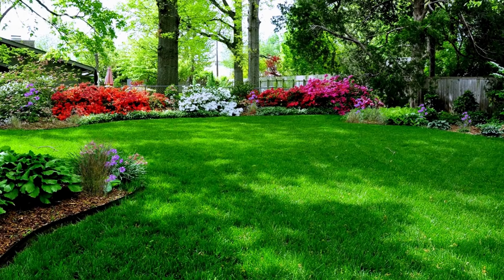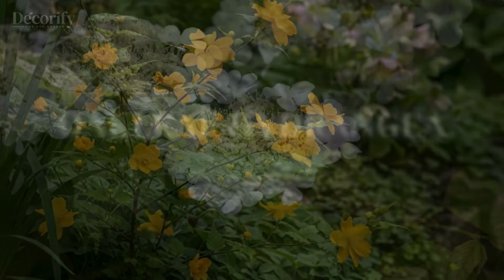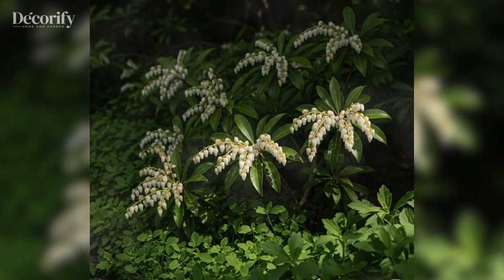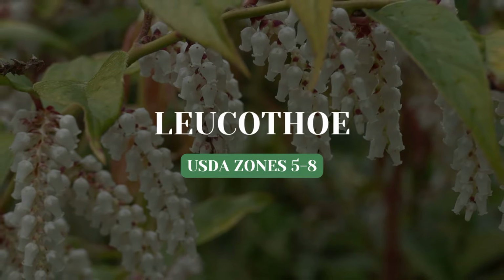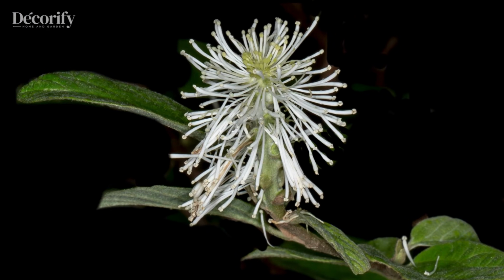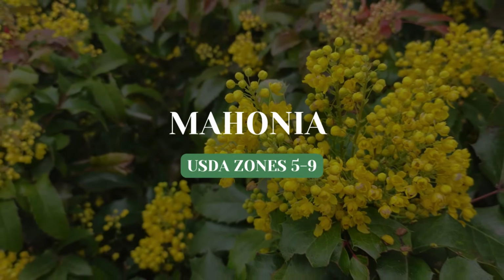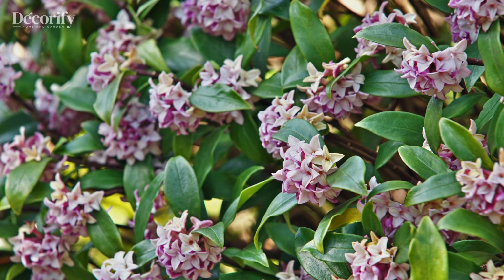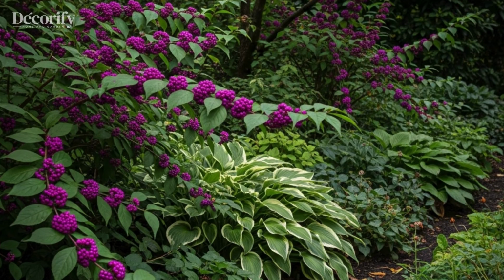10 STUNNING SHRUBS FOR SHADY BORDERS ✨ COLOR IN THE SHADOWS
Want to brighten up those shady garden borders? 🌿 In this video, we share 10 stunning shrubs that thrive in the shade while adding vibrant color, unique textures, and seasonal interest. Perfect for woodland gardens, north-facing yards, or anywhere the sun doesn’t shine. These plants are low-maintenance, beautiful, and proven performers. Don’t miss out—watch now and transform your shady space!

Timestamp :
00:00 – Intro
00:19 – Japanese Kerria: Bright Yellow Spring Blooms
01:08 – Oakleaf Hydrangea: Texture & Fall Drama
01:49 – Pieris Japonica: Year-Round Elegance
02:32 – Sweetspire: Fragrant Spikes & Fall Fire
03:11 – Leucothoe: Glossy Leaves with Grace
03:53 – Dwarf Fothergilla: Compact & Colorful
04:33 – Beautyberry: Bold Purple Berries
05:10 – Mahonia: Evergreen with Winter Blooms
05:50 – Daphne Odora: Winter Fragrance Superstar
06:27 – Spirea ‘Double Play’: Foliage & Flower Pop